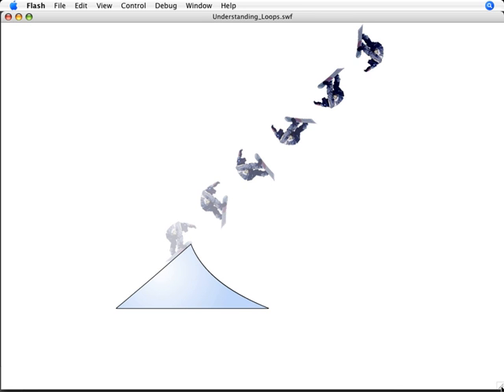06 07 Understanding Loops